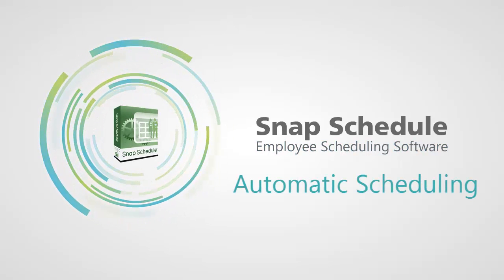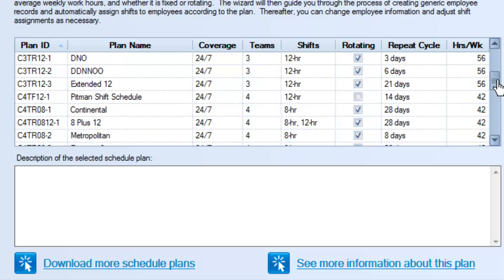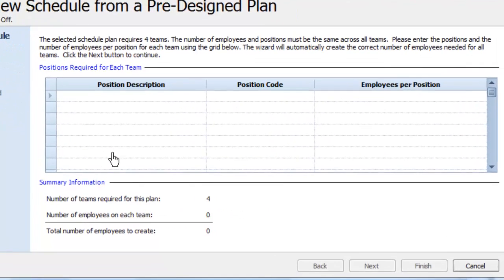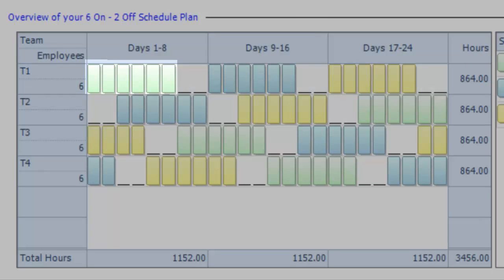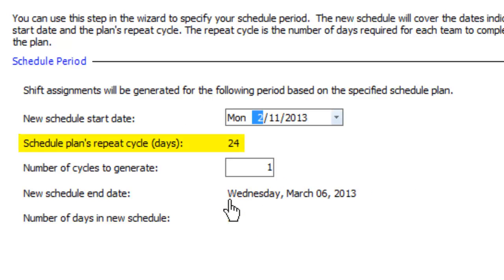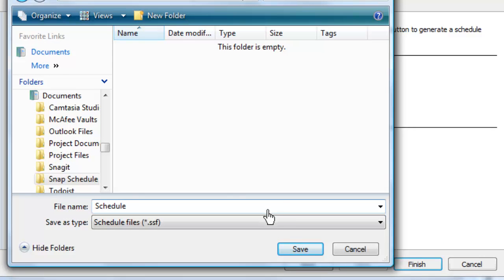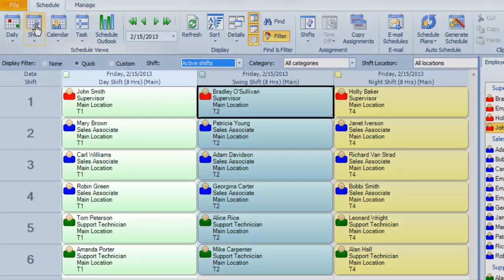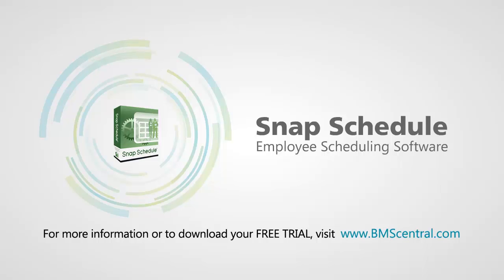Snap Schedule Employee Scheduling Software Video - Auto Scheduling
With Snap Schedule Employee Scheduling Software, you can schedule your entire staff automatically, with just a few clicks.

This video will show you how Snap Schedule automatic scheduling works and how you can use it to generate shift assignments automatically from pre-defined shift patterns.